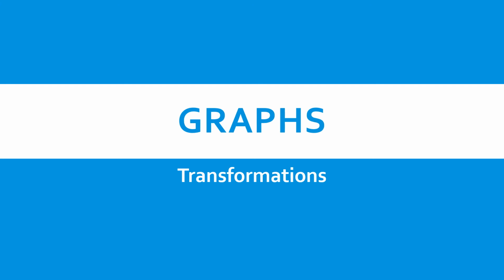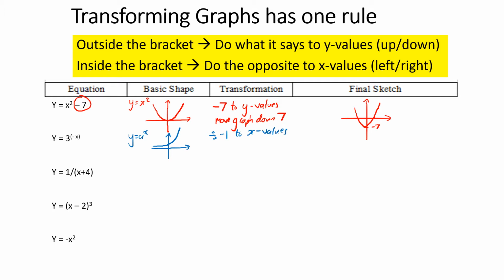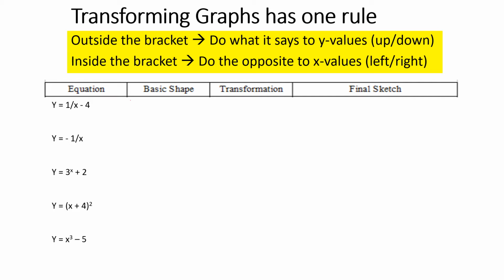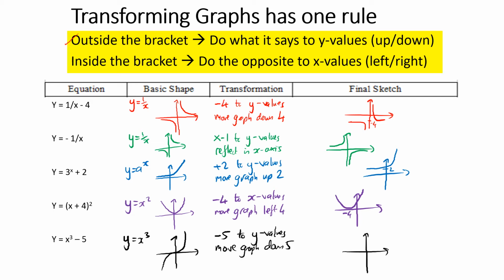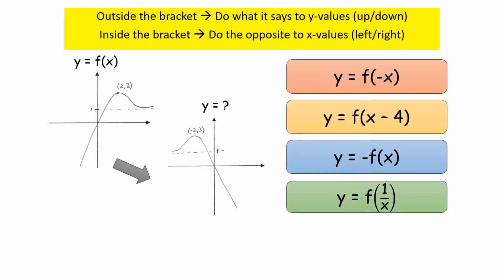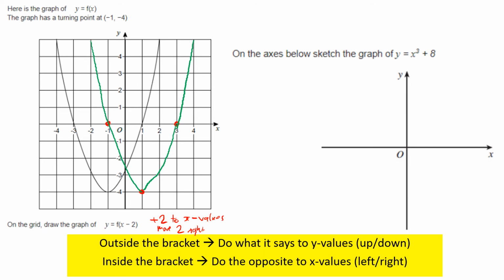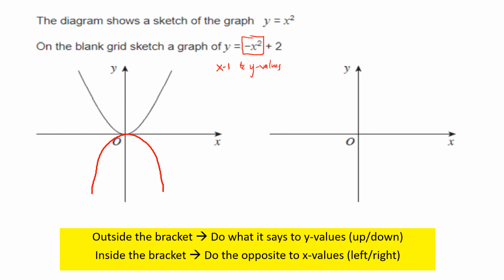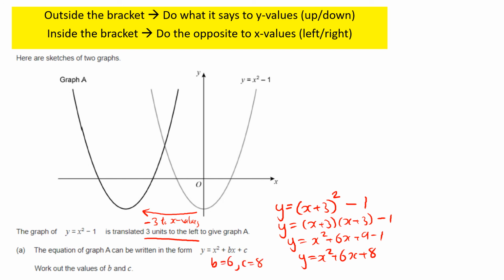Chapter 18D: Graph Transformations